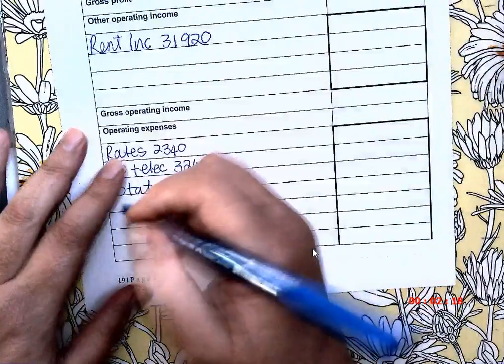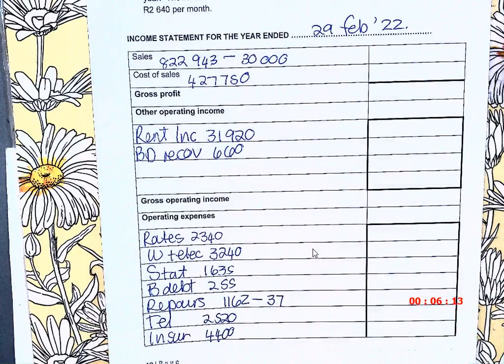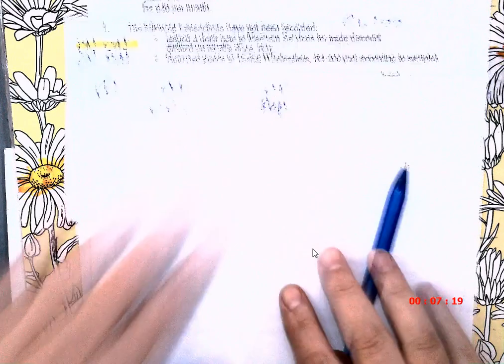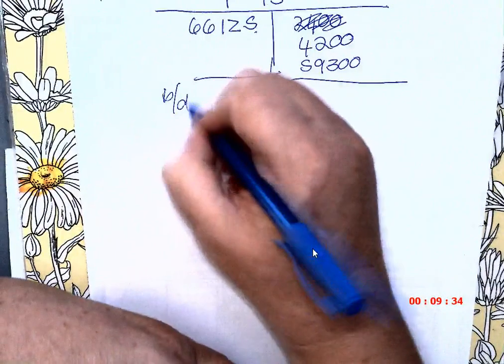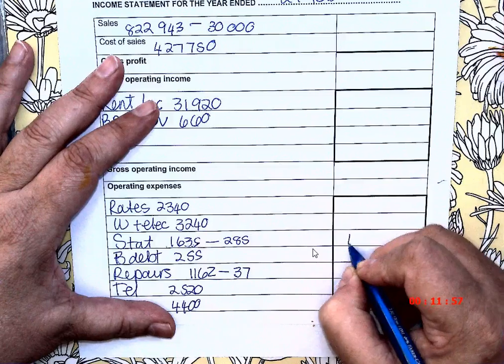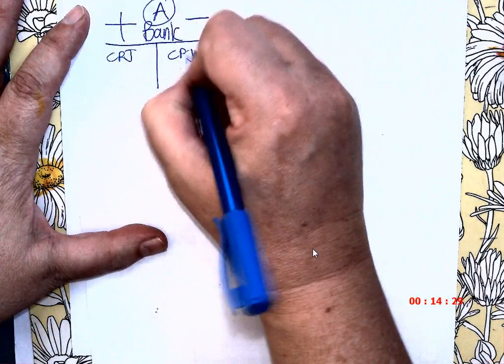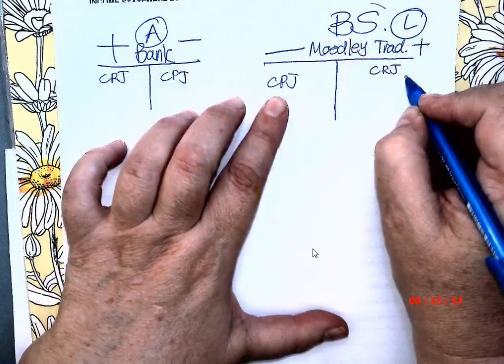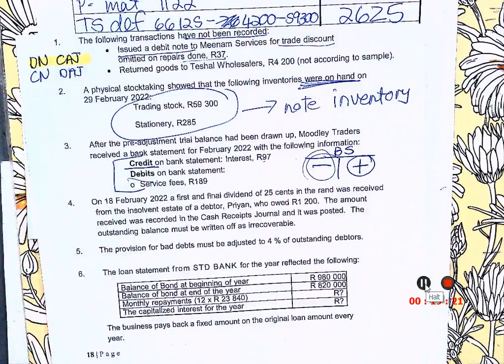Income statement q1 part 1